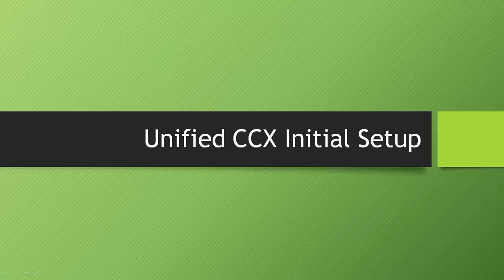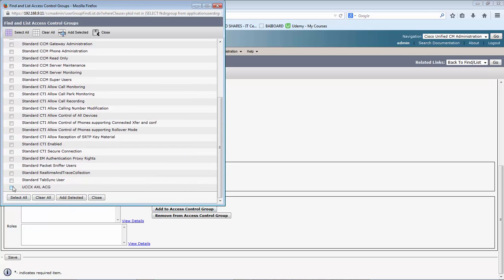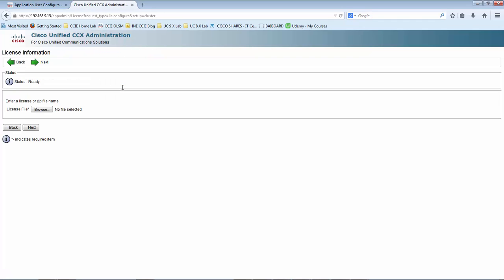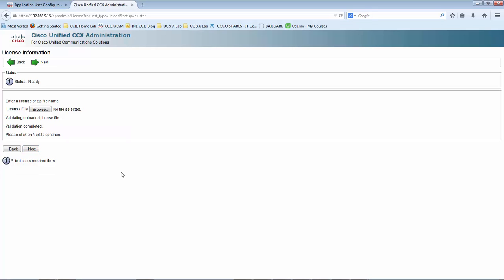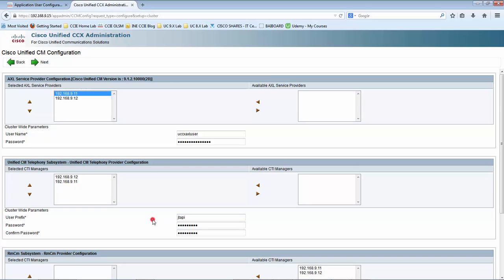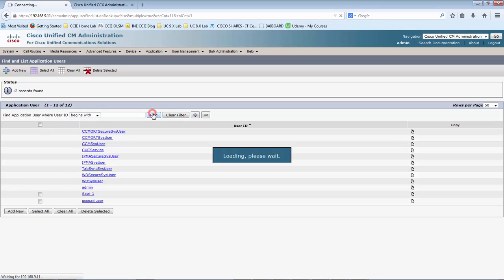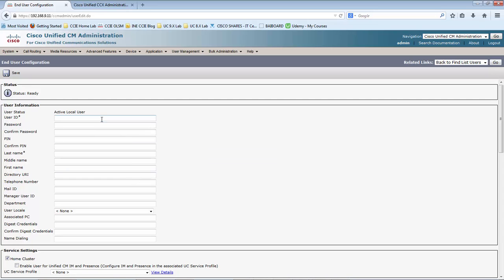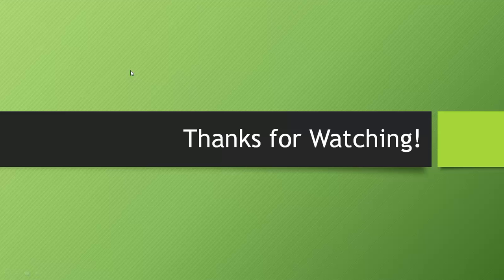Lecture 8: Cisco UCCX Initial Setup